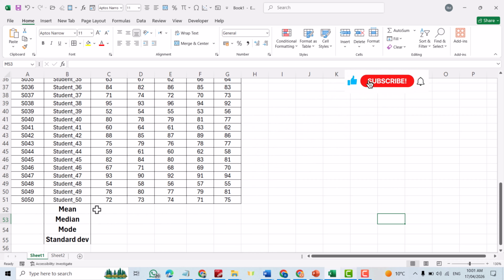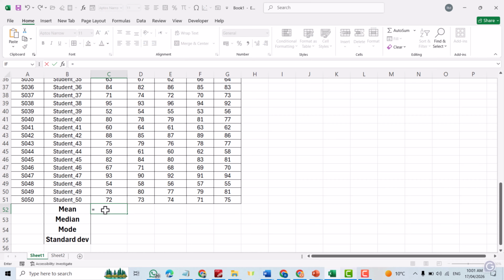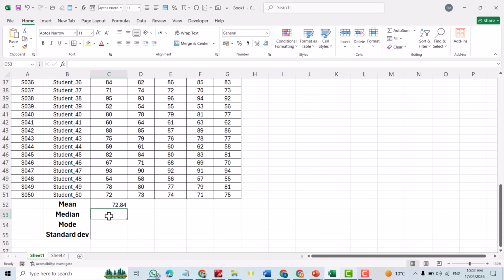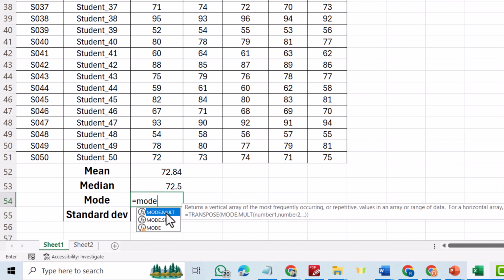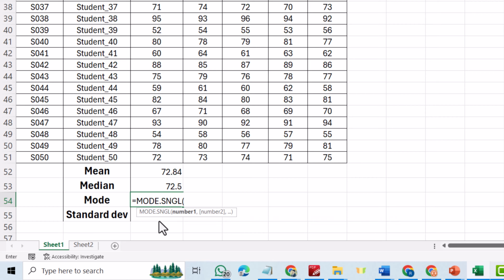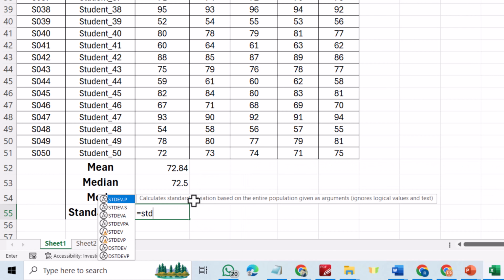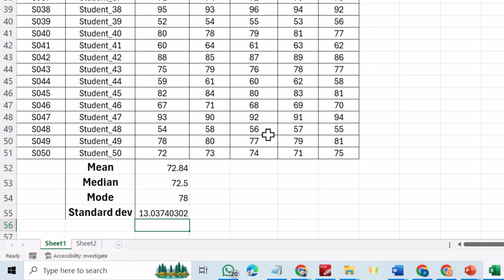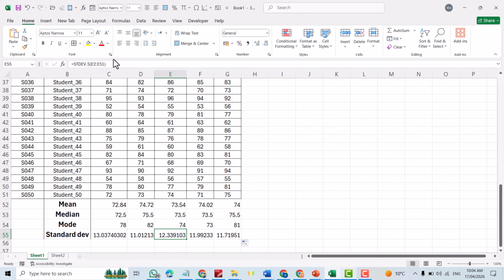Calculate Mean Median Mode and Standard Deviation in Excel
Learn how to calculate Mean, Median, Mode, and Standard Deviation in Excel in a simple and easy way. In this video, I will show you step by step how to use Excel formulas to analyze data quickly and accurately. This tutorial is perfect for students, teachers, researchers, data analysts, and beginners who want to improve their Excel skills.

Whether you are working on school assignments, statistics, reports, or data analysis, this video will help you understand the most important measures of central tendency and dispersion in Excel.

In this video, you will learn:
• How to find Median in Excel
• How to calculate Mode in Excel
• How to find Standard Deviation in Excel
• Easy Excel formulas for statistical analysis

This Excel tutorial is designed to save your time and make statistics easier to understand. Watch until the end and practice along with the lesson.